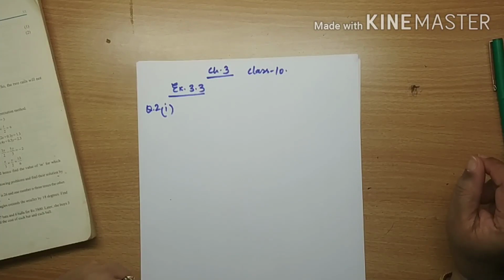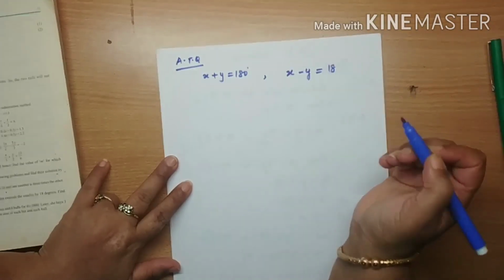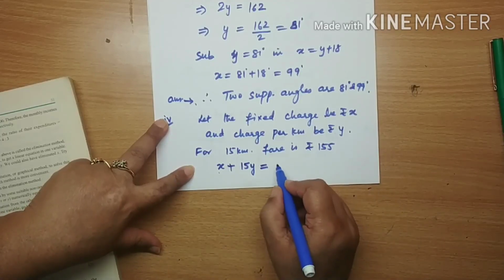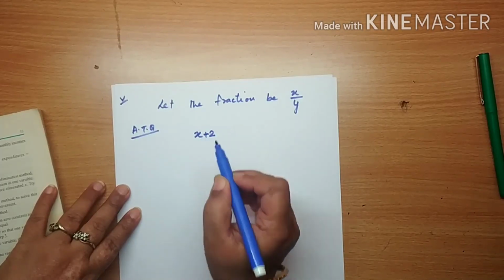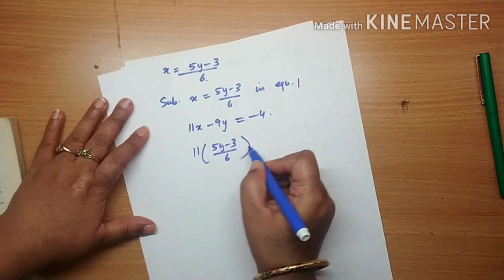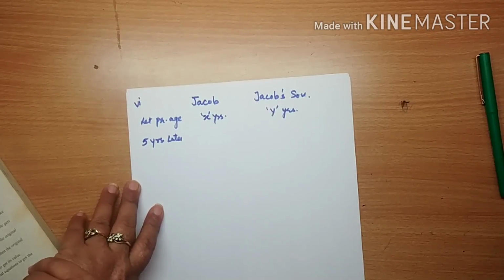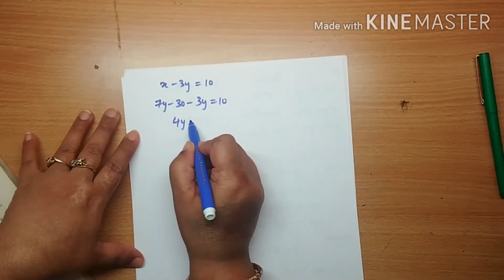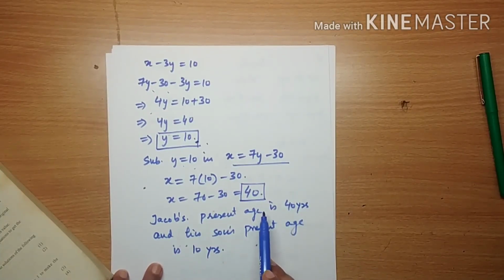Class 10: Pair Of Linear Equations In Two Variable(Substitution method, Exercise 3.3) | Part 2